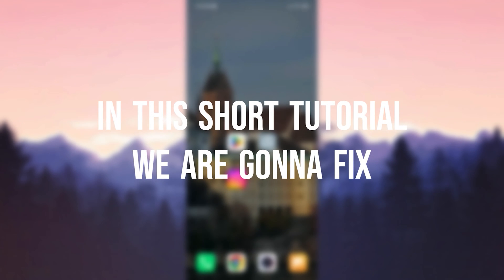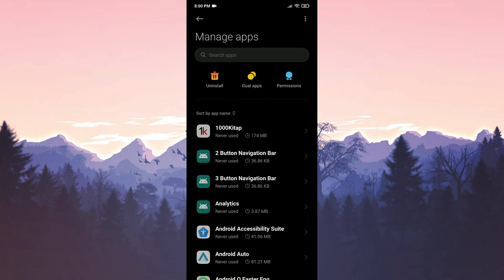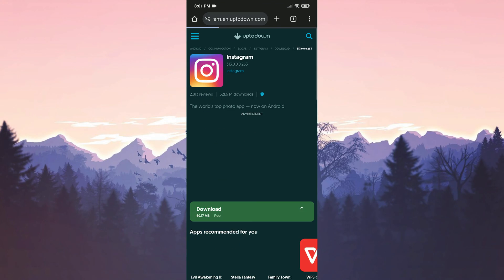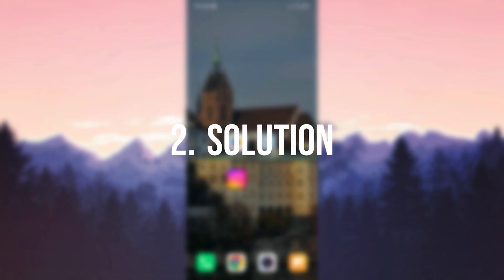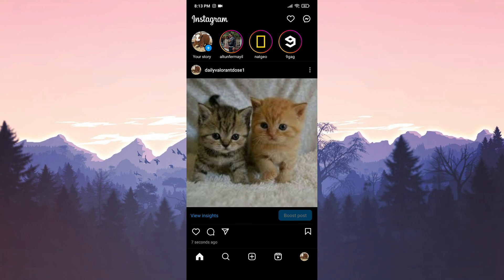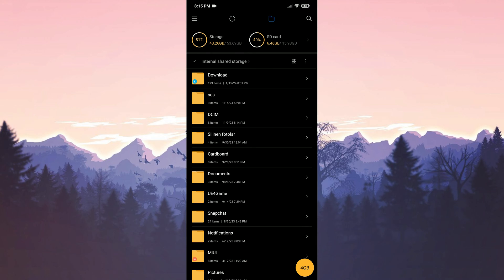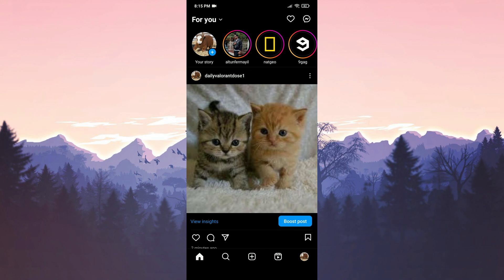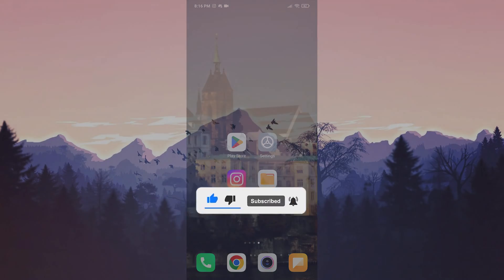[FIXED] Instagram Not Showing Camera Roll Photos | Fix Gallery Not Showing in Instagram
Here's how to fix instagram not showing camera roll photos. This error is searched as gallery not showing in Instagram and instagram not showing sd card photos. And in this video I showed you how you can fix this instagram not showing recent photos issue in 4 minutes.

Video Parts:
00:00 Info&Intro
00:15 Download an older version of Instagram
01:43 Share photo we wanna share through gallery
02:26 Move pictures that are not showing up from sd card to internal storage
03:47 Ending&Outro